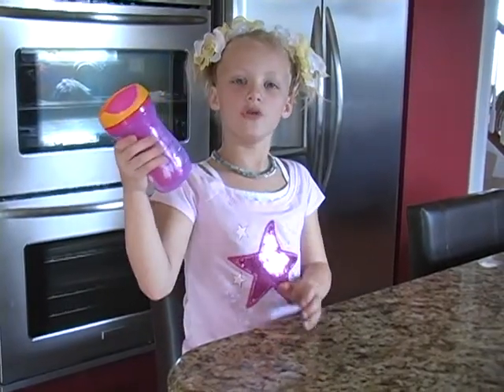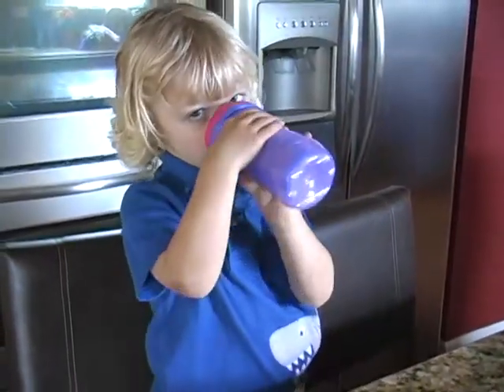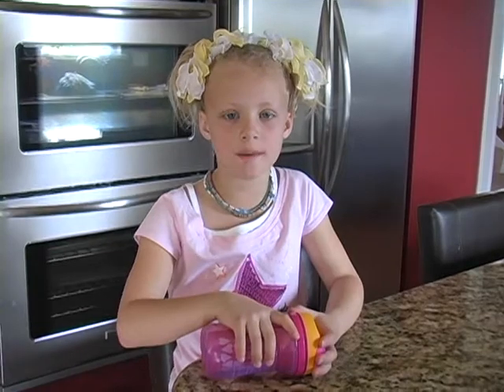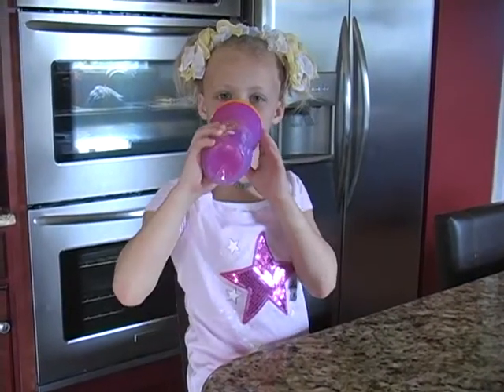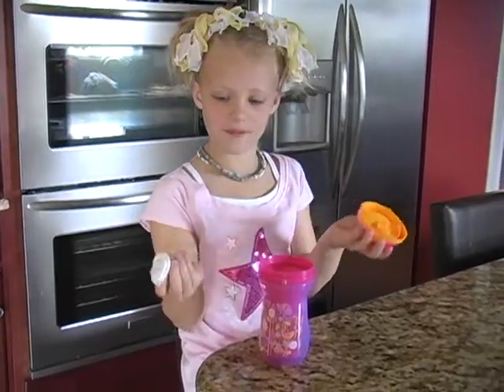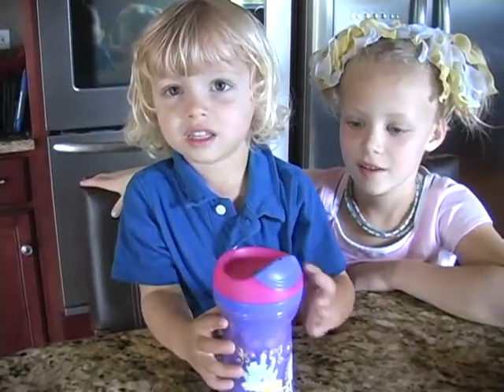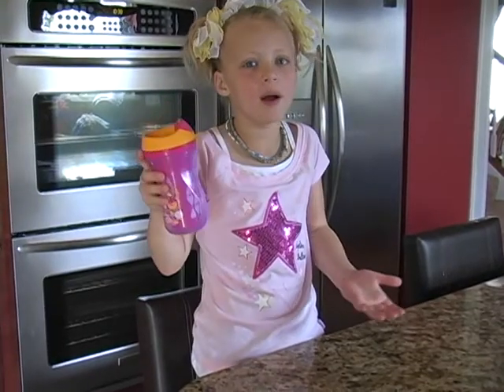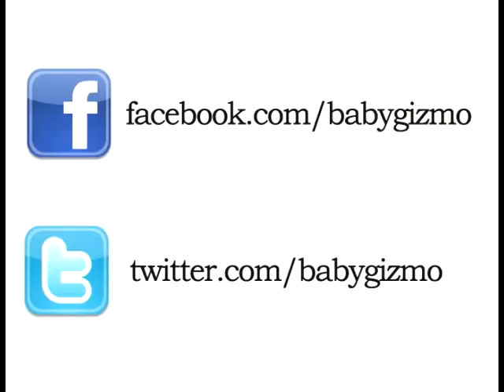Tommee Tippee Explora Cup Review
Baby Gizmo spotlights the new Tommee Tippee Explora Sippy Cups in this video feature.